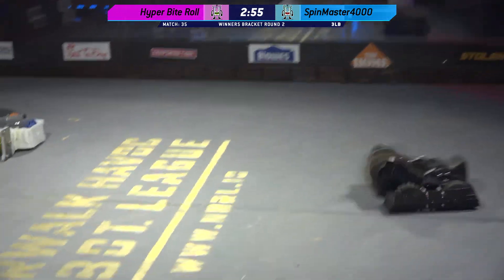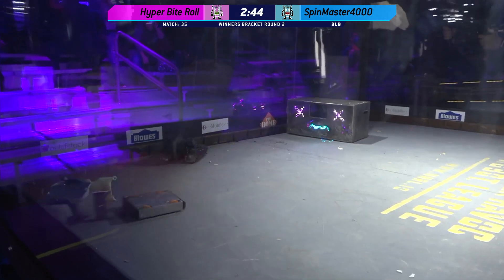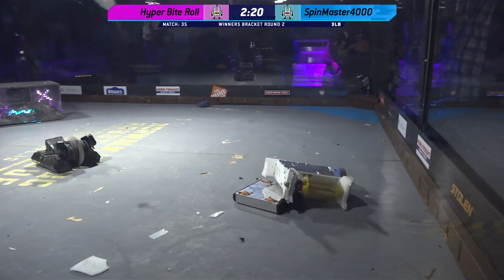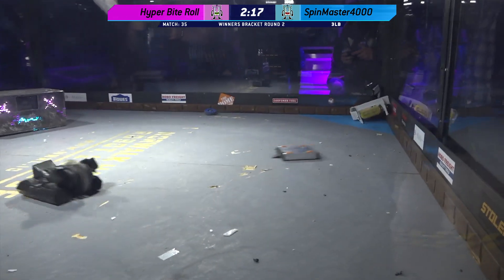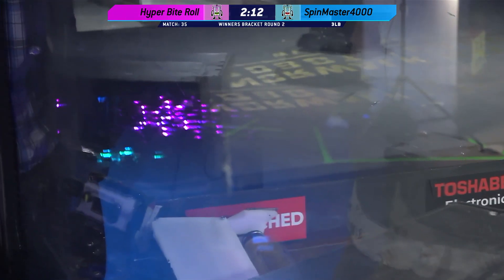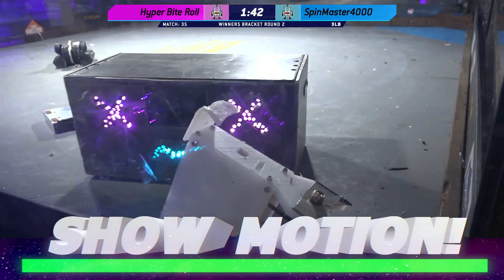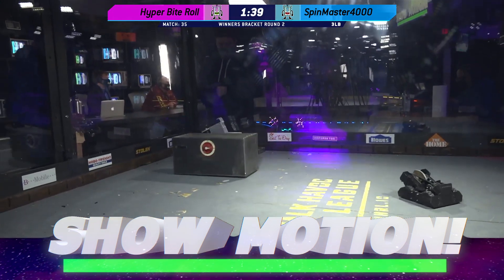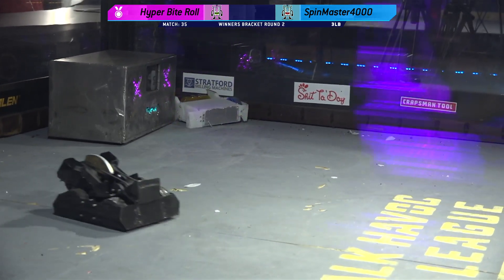NHRL Mar 2021 - Hyper Bite Roll vs SpinMaster4000 - 3lb